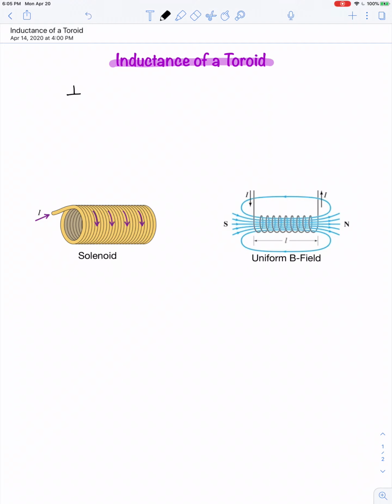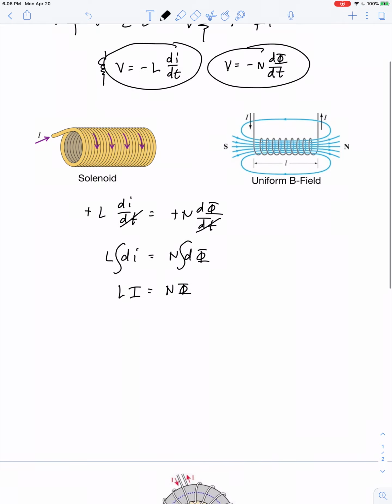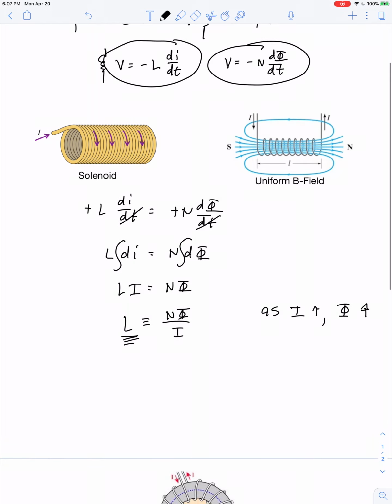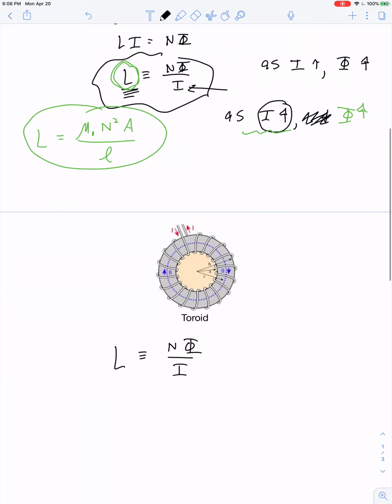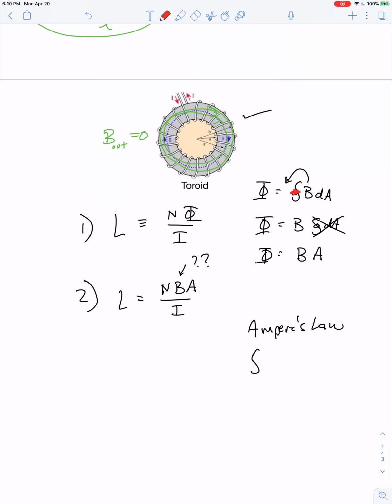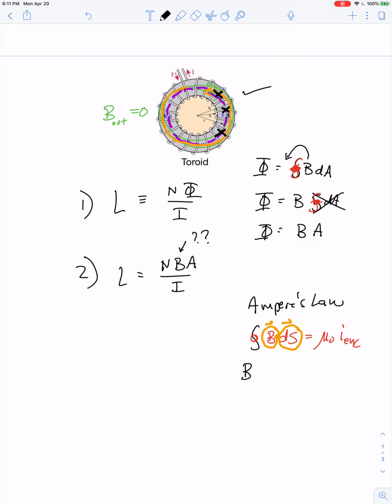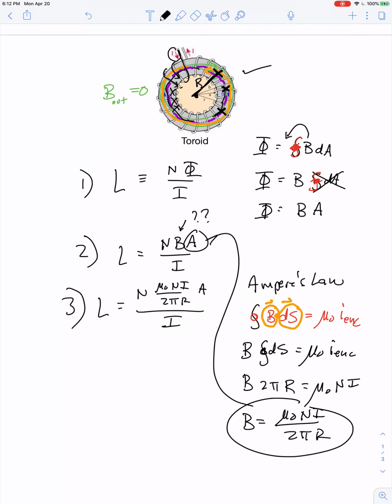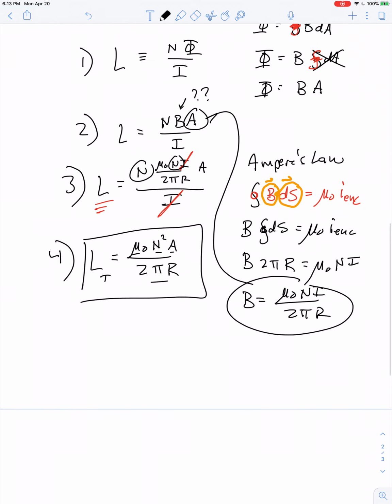Inductance of a Toroid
This video lesson provides a derivation for the equation used to calculate the inductance of a toroid.